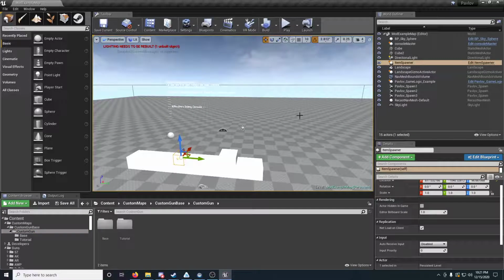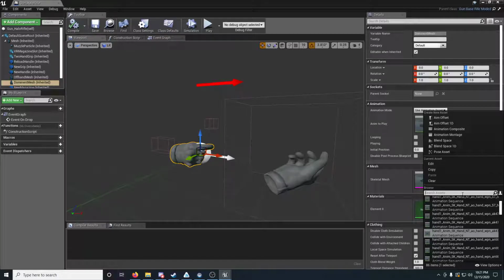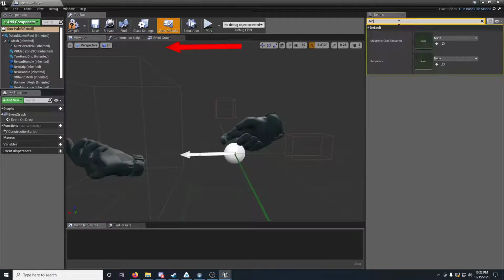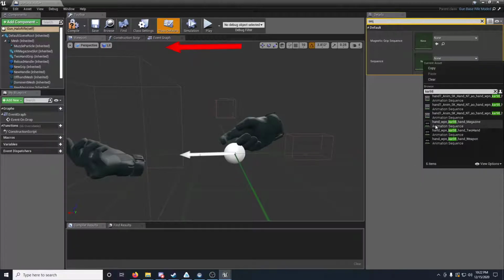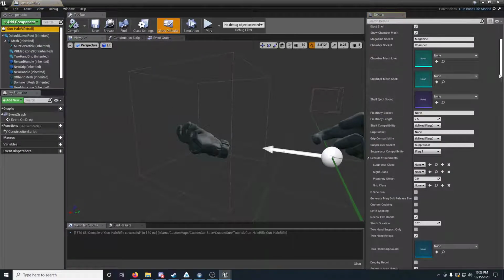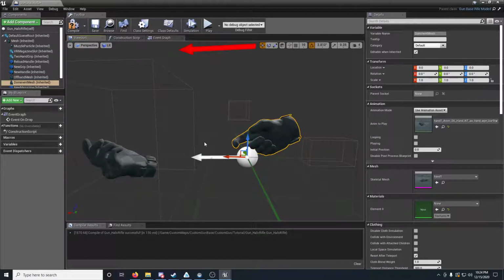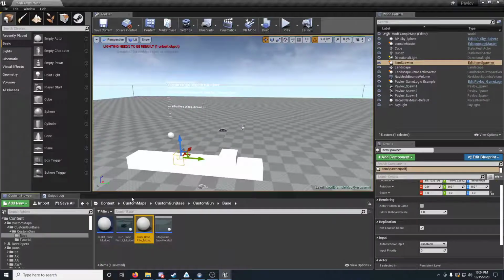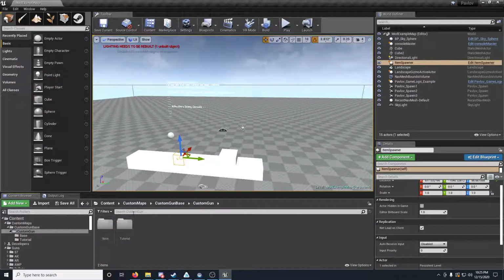Pavlov VR How to make a Custom Gun : Part 3 Hand Poses